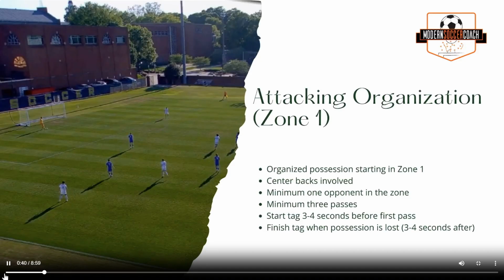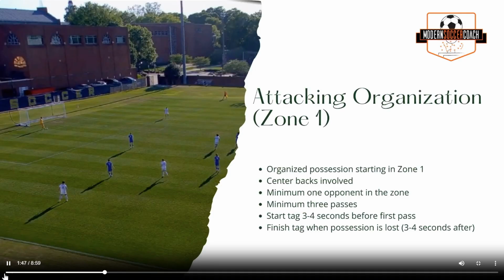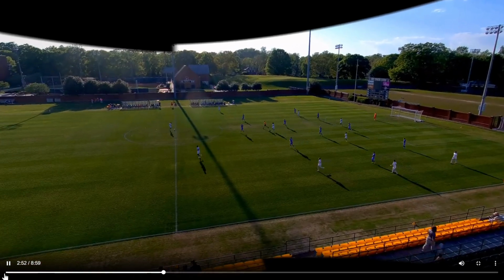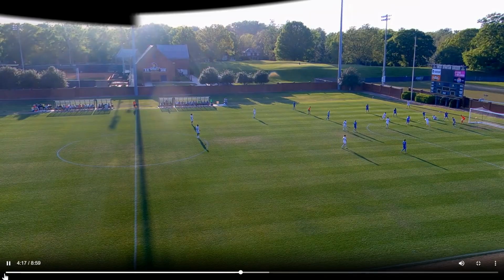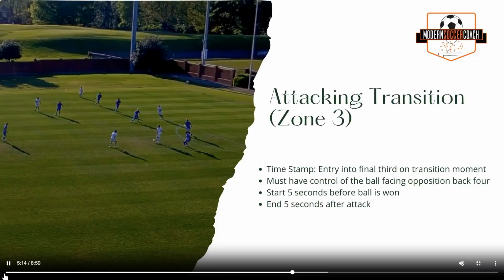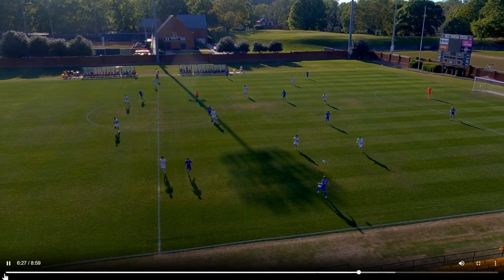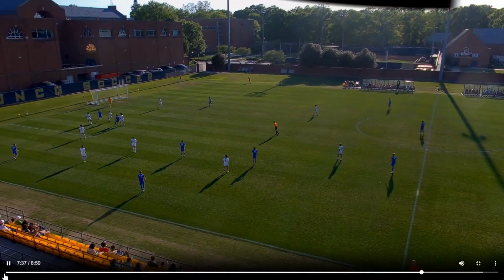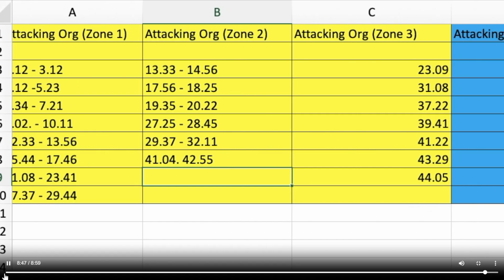كيف تحلل مباراة في كرة القدم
فيديو يشرح بطريقة سهل كيف تحلل مباراة بشكل احترافي